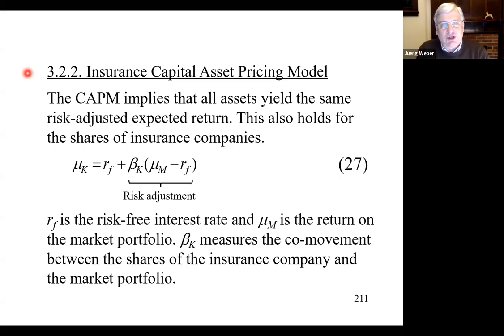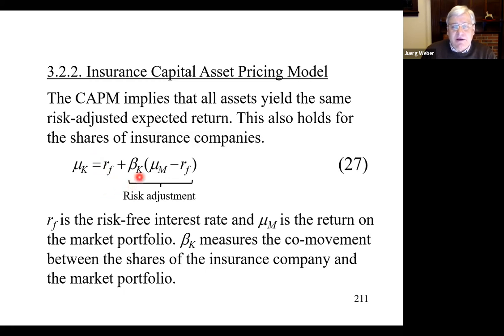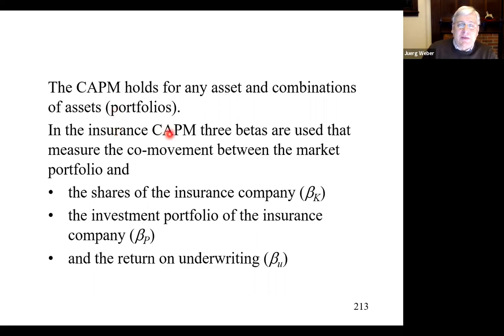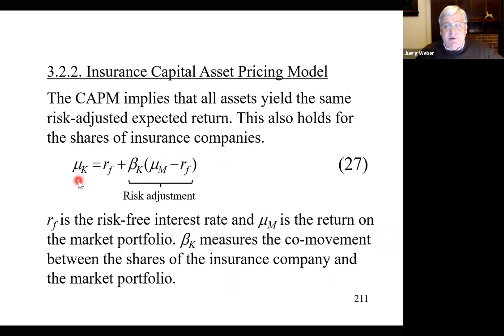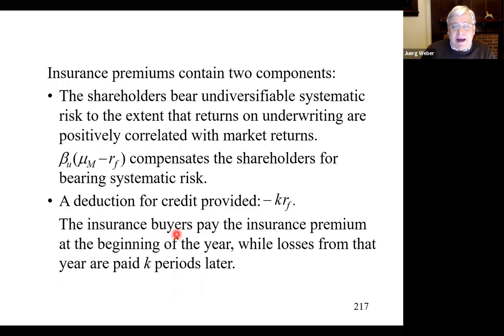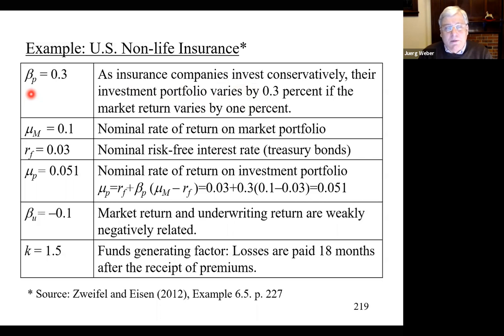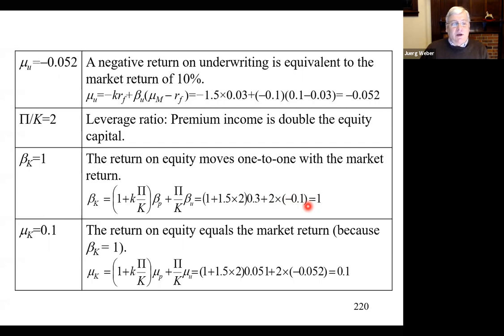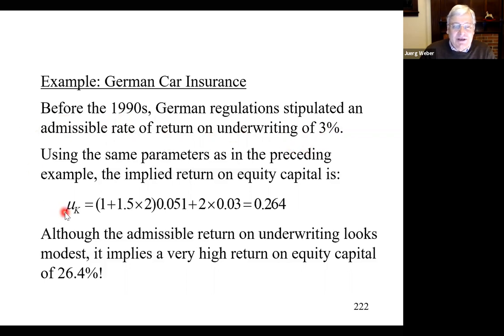Insurance Economics Lecture 22 - Insurance CAPM 2